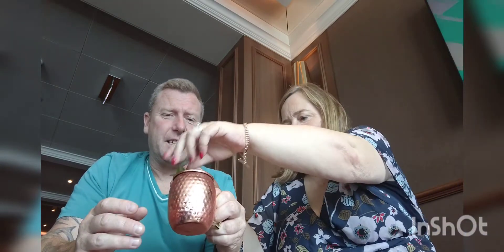Honeyed IPA & stormzy cocktail - Brodies bar - review No. 1189